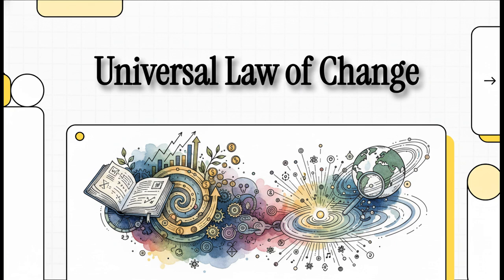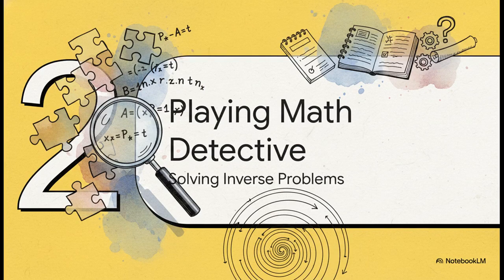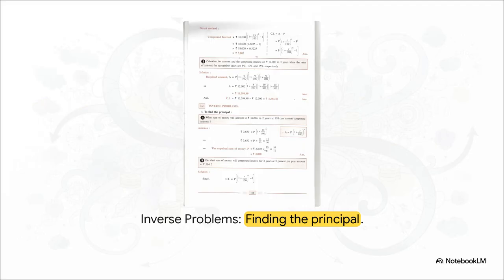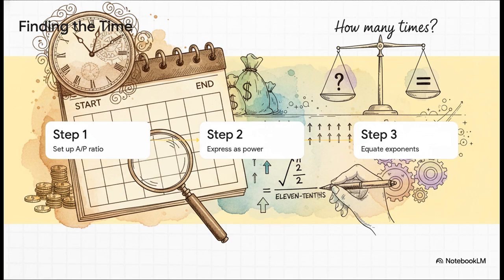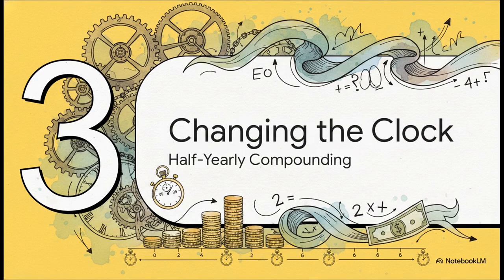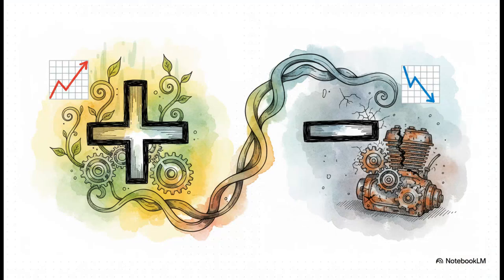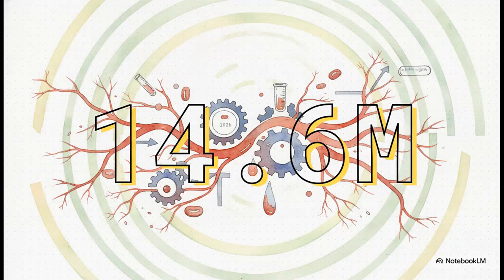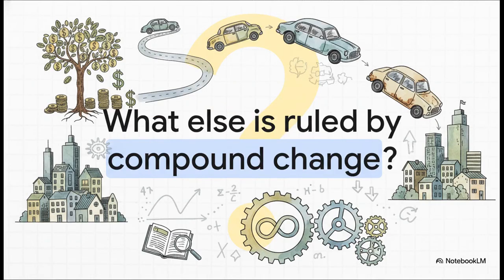Compound Interest [Applications] - Maths Chapter 3, Class 9 ICSE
This chapter introduces a direct mathematical formula for calculating compound interest, saving you from doing tedious year by year calculations. Instead of finding the interest for each year and adding it to the principal, you can use a single equation to find the final amount directly. The formula uses your starting money, the annual interest rate, and the time period in years to calculate how much your money will grow. You can also use this formula backward to solve for missing information, like finding out what interest rate was applied or how long the money was invested, as long as you know the final amount.

The basic formula can be easily adjusted for more complex real world situations. For example, if the bank changes the interest rate each year, you simply multiply the principal by a separate growth factor for every year. If the interest is calculated half yearly instead of annually, you divide the annual rate by two and double the number of time periods to reflect the more frequent compounding. Furthermore, if the money is invested for a fractional time period, like two and a half years, you use the main formula for the whole years and then calculate simple interest for the remaining fractional part.

Beyond just money in a bank, the concepts of compound interest are widely used to track exponential growth and decay in everyday life. You can apply the exact same formula to predict future population sizes, the spread of bacteria, or the growth of industries over time. Conversely, when dealing with things that lose value over time, such as cars or machinery, you use a slightly modified depreciation formula where you subtract the rate of decline instead of adding it. These applications show how understanding compounding helps solve a wide variety of practical mathematical problems.